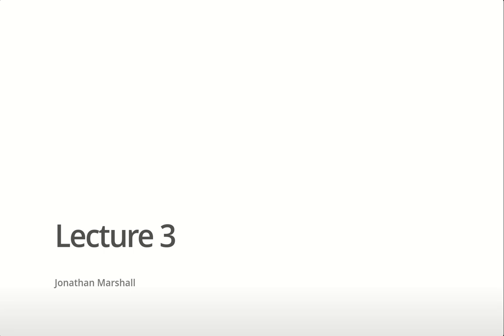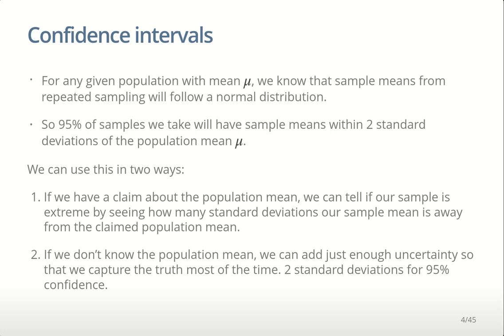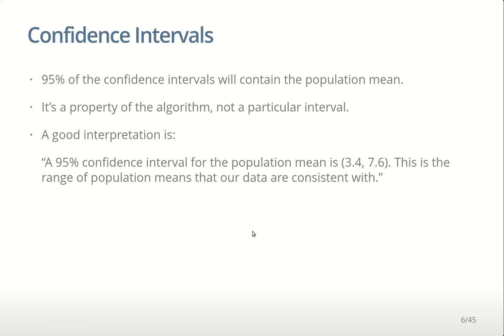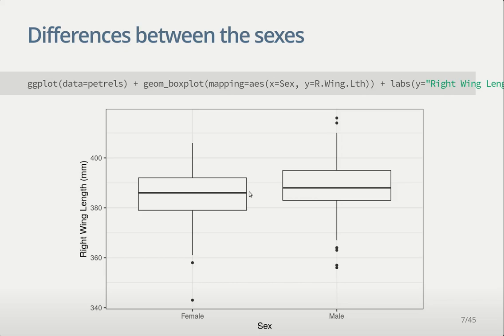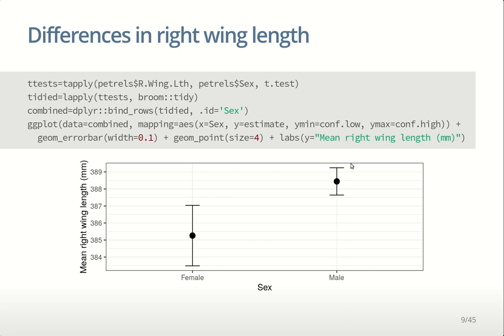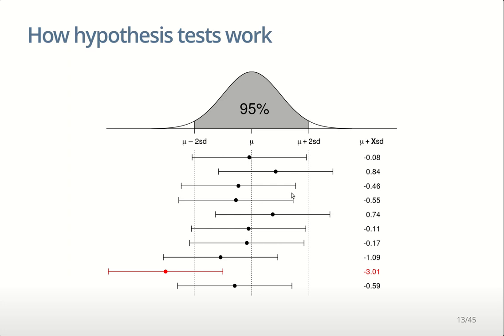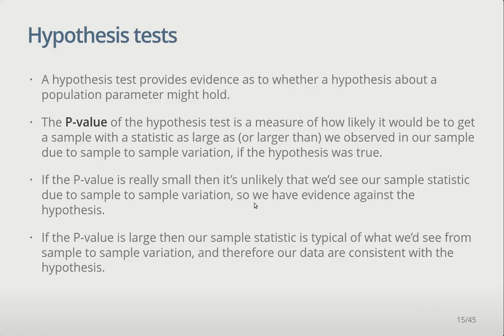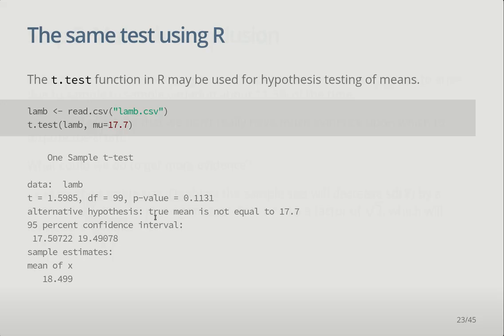227.212 Biostatistics: Lecture 3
Hypothesis tests